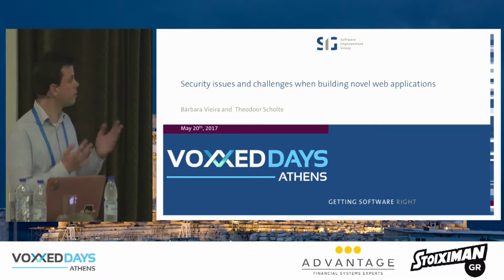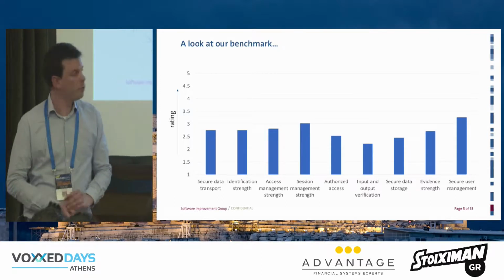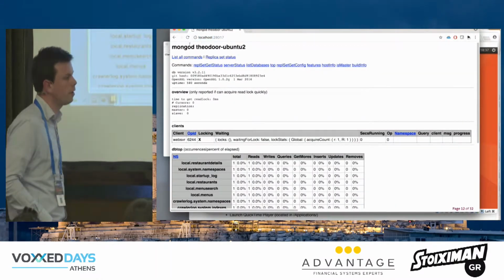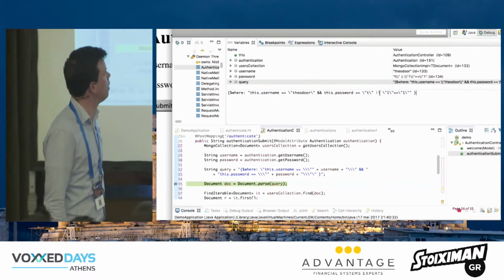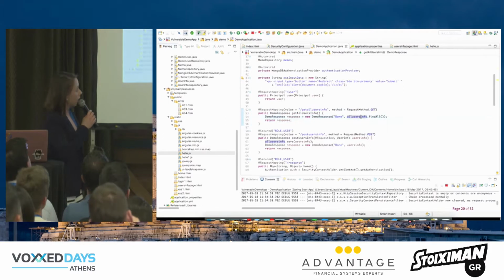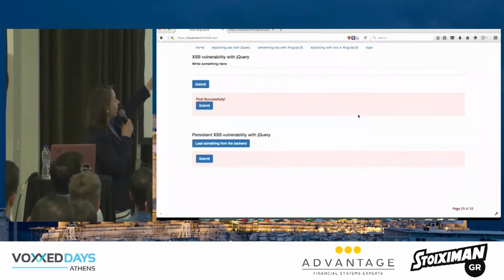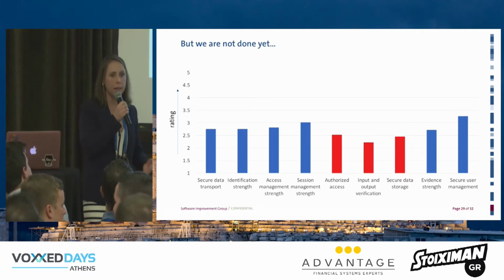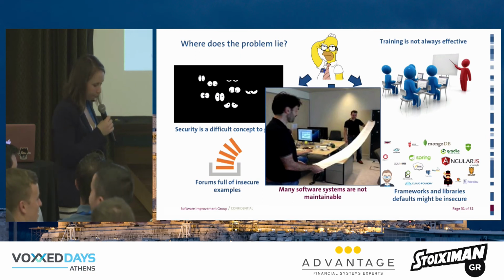Voxxed Athens 2017 :: Security issues and challenges when building novel web applications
by Barbara Vieira & Theodoor Scholte